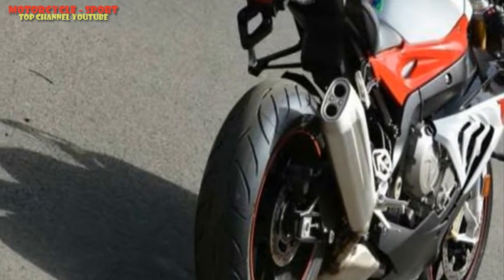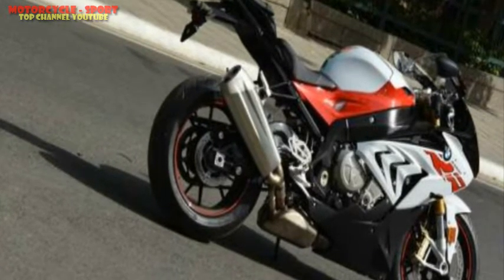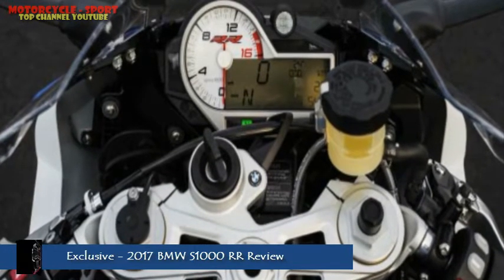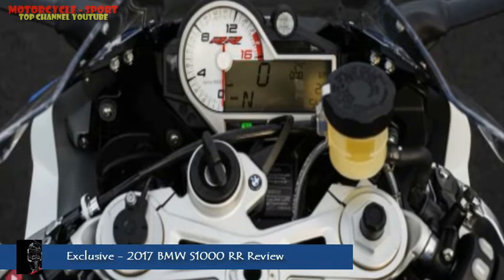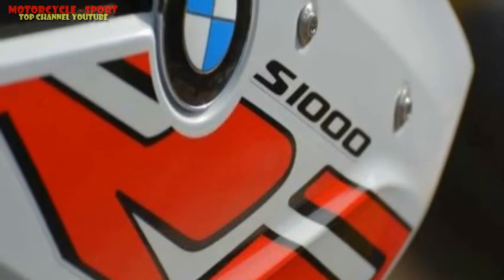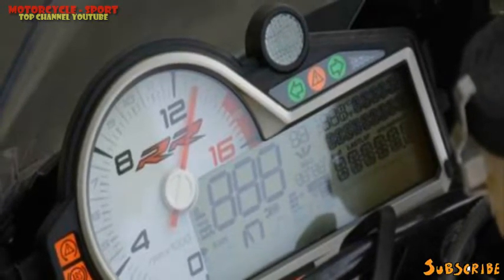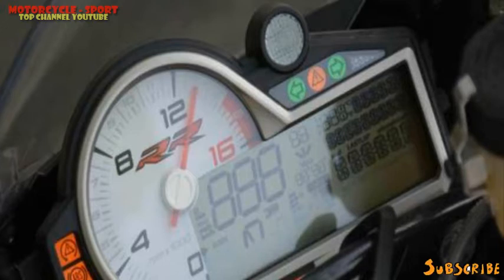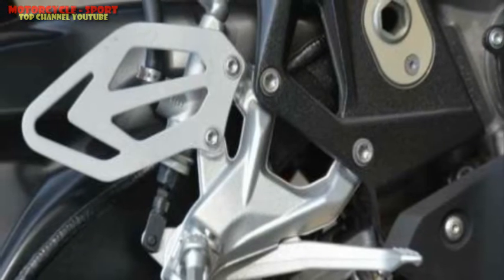Exclusive 2017 BMW S1000 RR Review!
Exclusive 2017 BMW S1000 RR Review! Motorcycle is a youtube channel which discusses both the motorbike motorcycle road rage, motorcycle stunts, motorcycle drifting and also discuss what information the latest type of motor current, for more details, please refer to the following channels